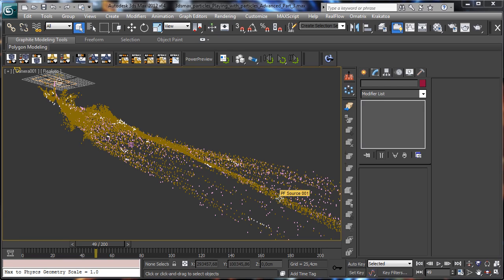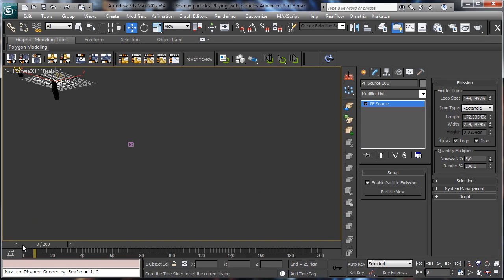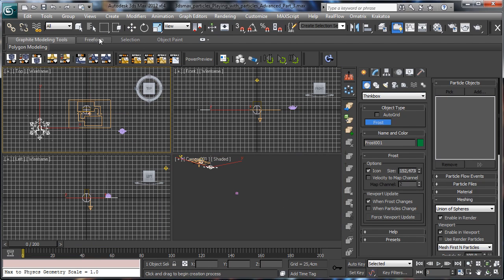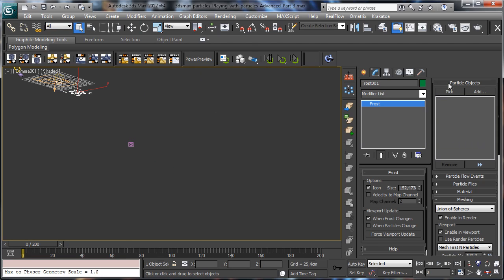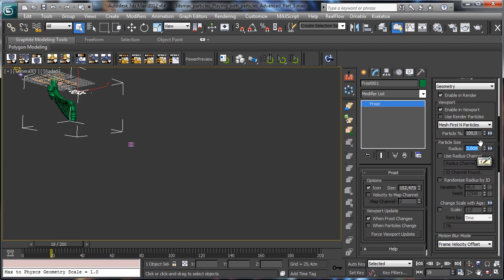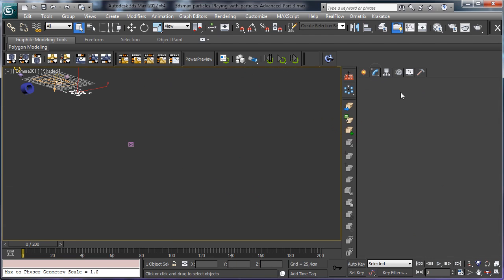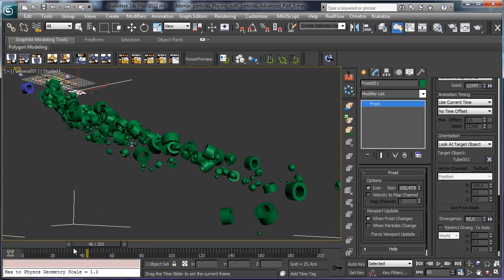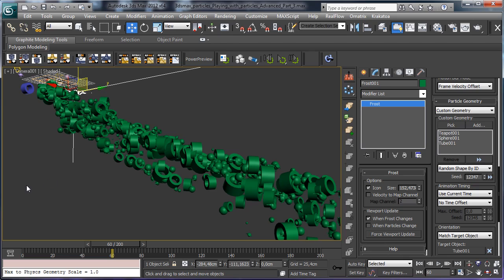Tip : Particle instancing with Frost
In this video for 3ds max we'll talk about how to play with particle instancing with Frost plug-in instead of basic PFlow features.